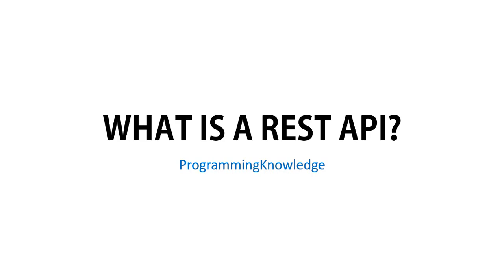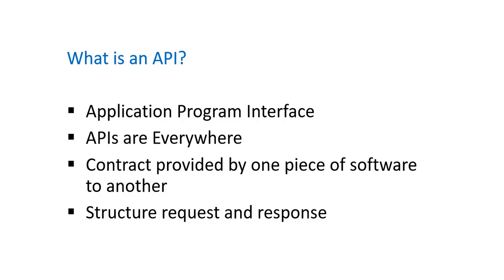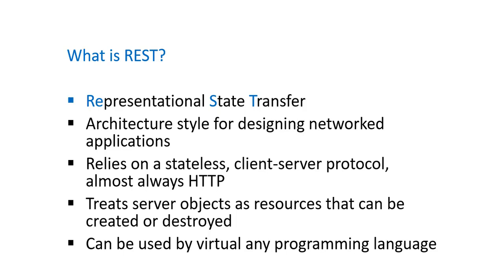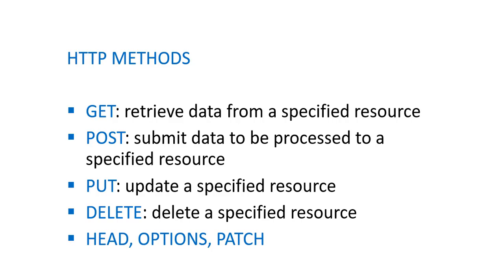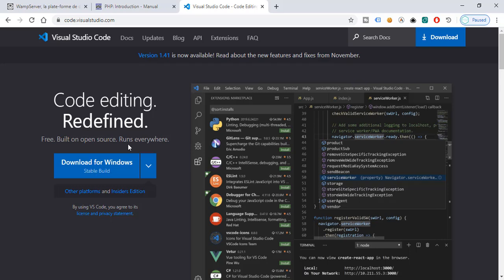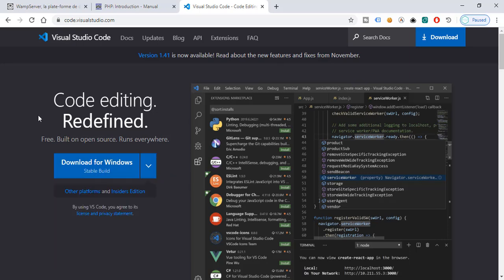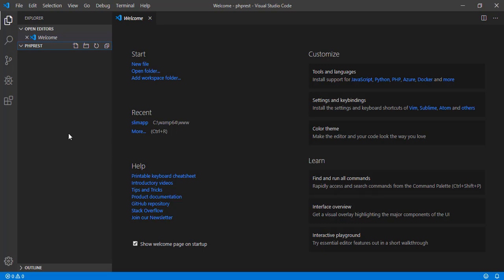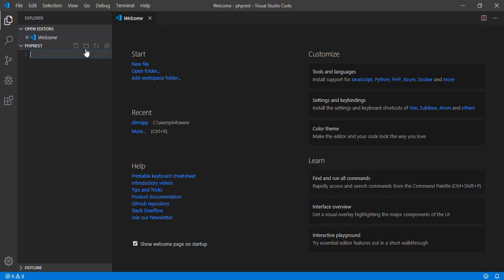PHP REST API Tutorial (Step By Step) 1 - What is a REST API + Project setup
Welcome to the first video on Creating a simple REST API in PHP From Scratch. In this video series we will see Create and Consume Simple REST API in PHP.